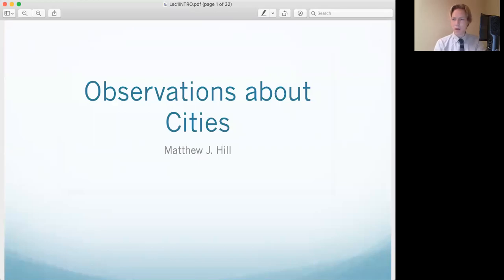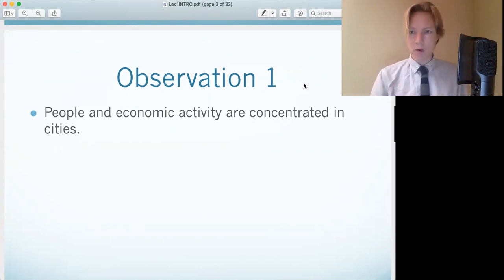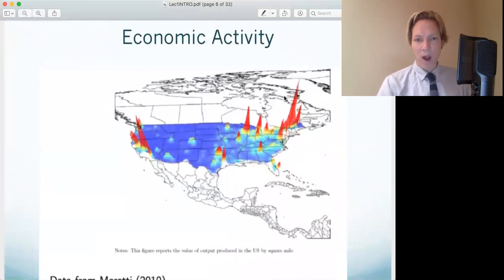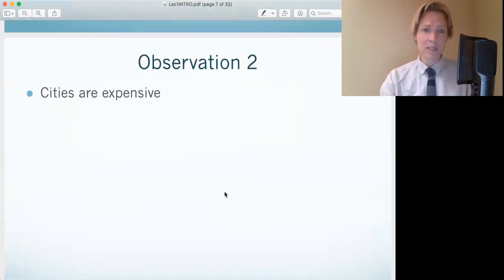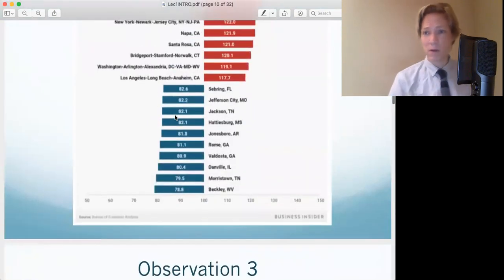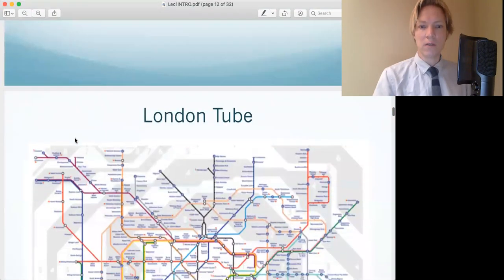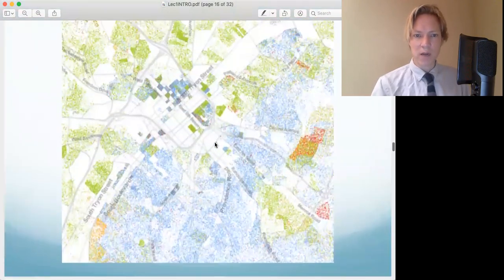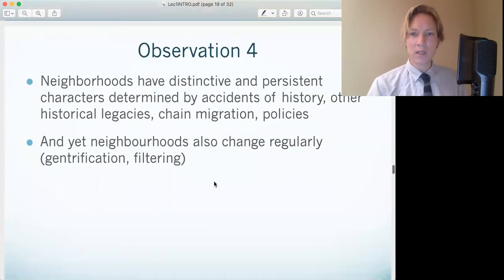Urban Economics: Introduction (Part 1)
Part 1 of the Introduction Lecture from my Urban Economics class taught in the Summer of 2021 at Loyola Marymount University.